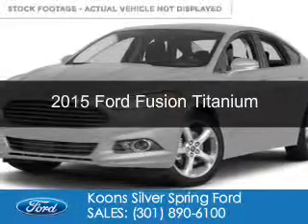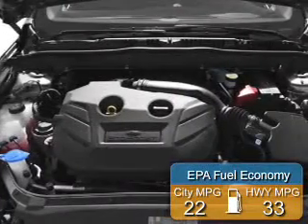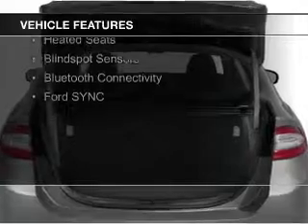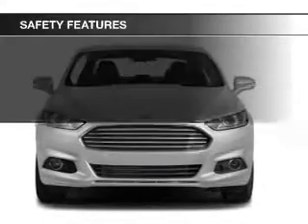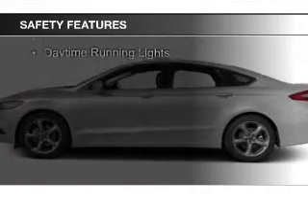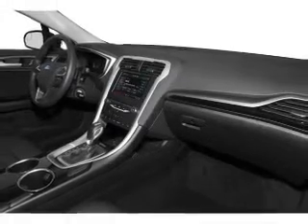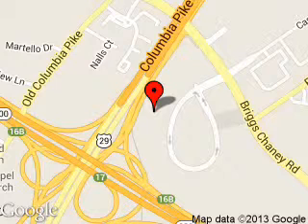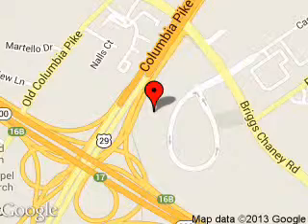2015 Ford Fusion - Silver Spring MD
Phone:
Year: 2015
Make: Ford
Model: Fusion
Trim: Titanium
Engine: 2.0 liter inline 4 cylinder 16 valve
Transmission: 6-Speed Automatic
Color: Ingot Silver
Mileage: 0
Address:
3111 Automobile Blvd.